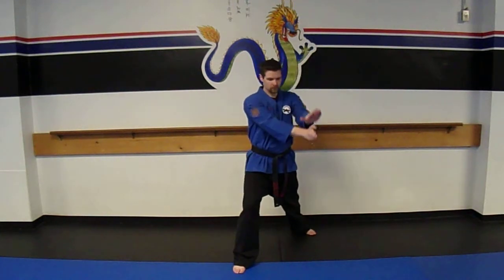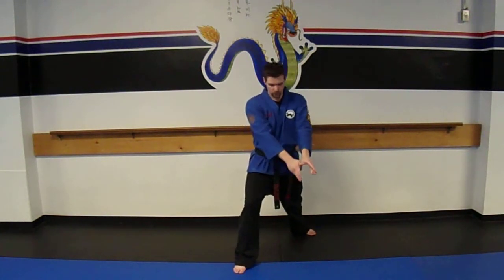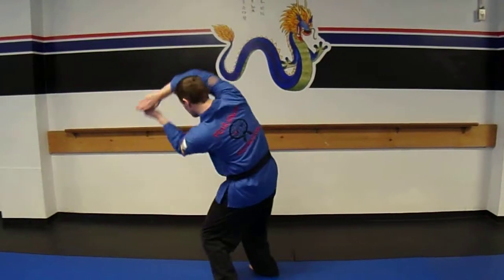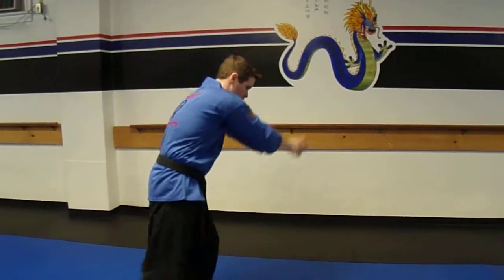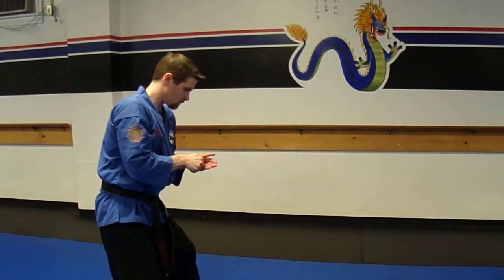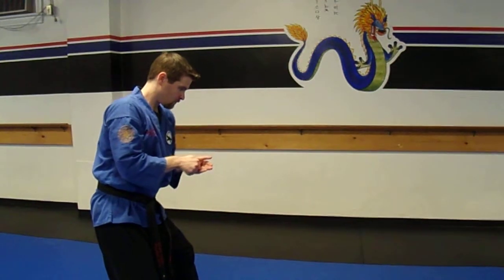Step Sparring - Brown #4